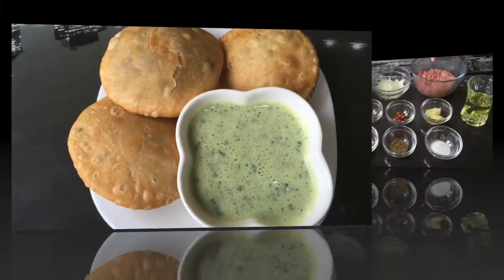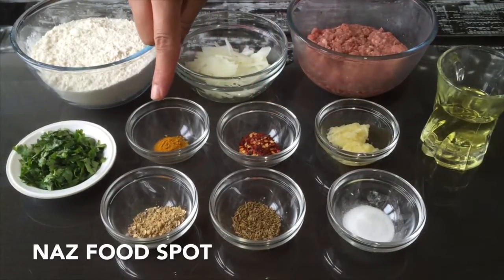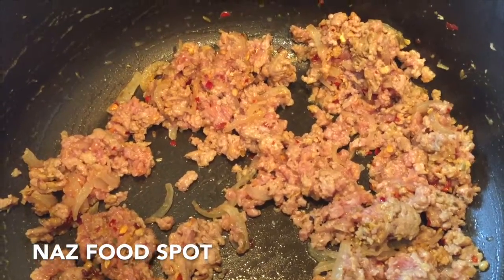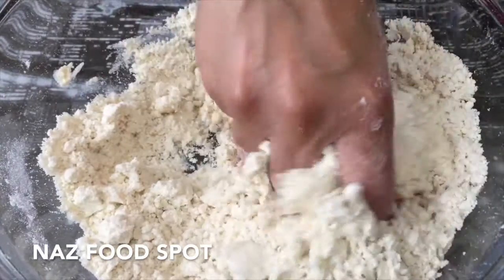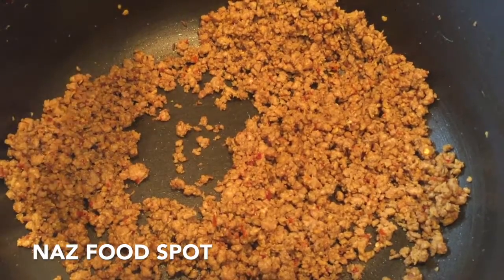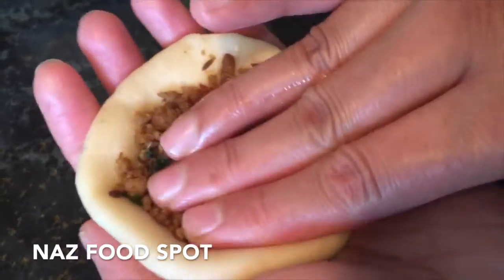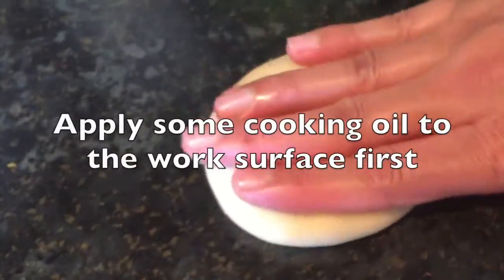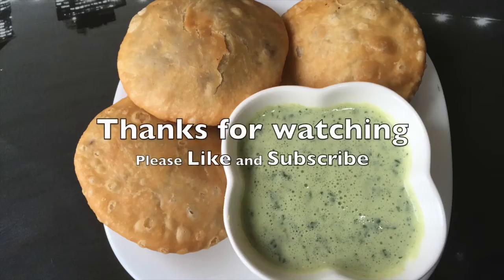How to make Kachori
This video shows you how to make a tasty snack known as Kachori in easy to follow steps.